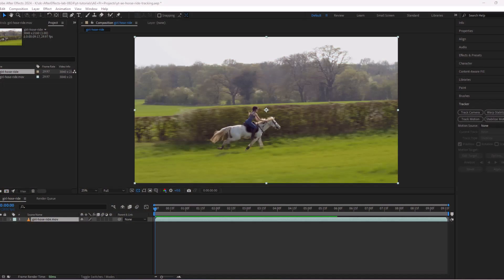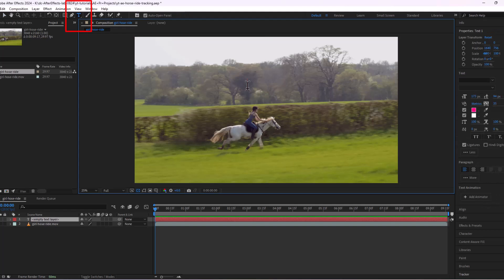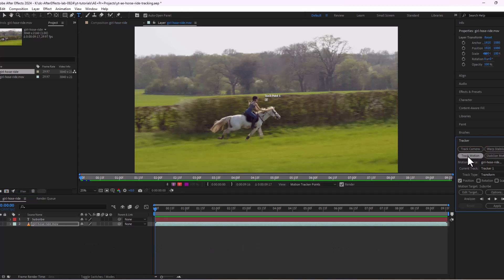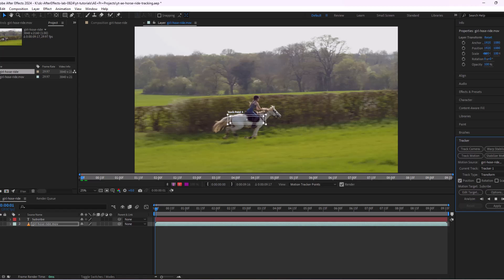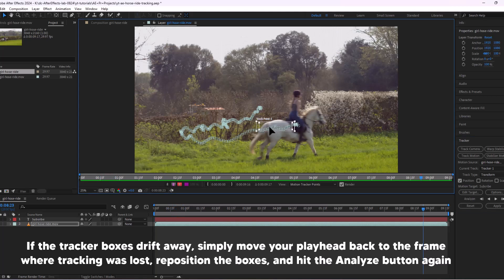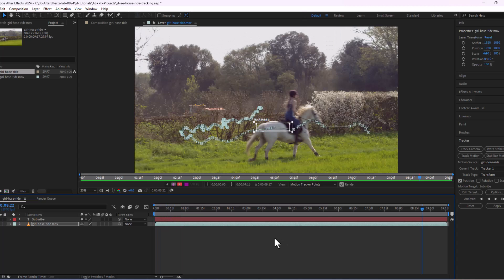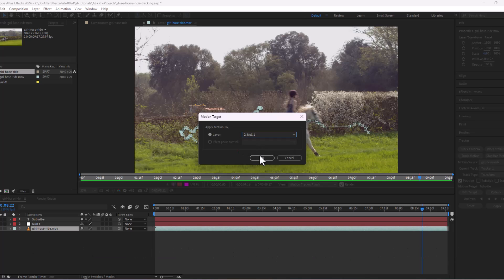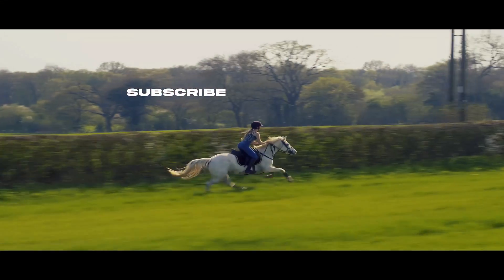After Effects Tutorial: Learn Motion Tracking step-by-step tutorial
Unlock the secrets of motion tracking in Adobe After Effects with this comprehensive tutorial! Learn how to seamlessly track and animate text, graphics, and more. Perfect for beginners and pros alike, this guide will transform your footage into dynamic masterpieces.

Learn how to master motion tracking in After Effects. This comprehensive tutorial covers essential techniques, tips, and tricks for tracking objects in your footage.

Narration and Steps:
In this video, we’ll transform footage into a dynamic masterpiece.
Import a clip on composition timeline and add some text to follow subject in my case a girl riding on a horse.

First, bring your playhead to the start of timeline and go to tracker panel click on Track Motion. You’ll see a track point on your screen.

Expand and position both the inner and outer boxes to cover the area you want to track.

Now, click the ‘Analyze’ button in the Tracker panel.

After Effects will track and analyze the clip frame by frame.

This might take some time and could crash or slow down PC if your running low spec machine.

If the tracker boxes drift away, simply move your playhead back to the frame where tracking was lost, reposition the boxes, and hit the Analyze button again.

Once tracking is done and looks good, right-click anywhere on the timeline, go to ‘New’, and create a ‘Null Object’.

A Null Object is like you and me, working in big tech company, doing all the hard work but never gets the credits.

Now, Select your video clip layer, go to the Tracker panel, click on ‘Edit Target’, choose the Null Object we just created, and hit ‘OK’.

Then, click ‘Apply’ to copy all tracking data to the Null Object.

Finally, link your text layer to the Null Object, and we’re done!